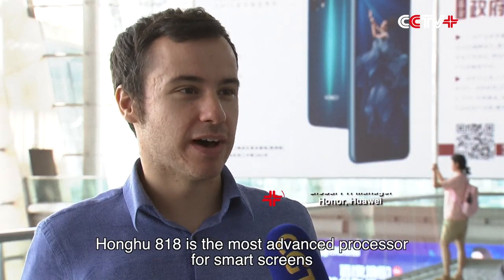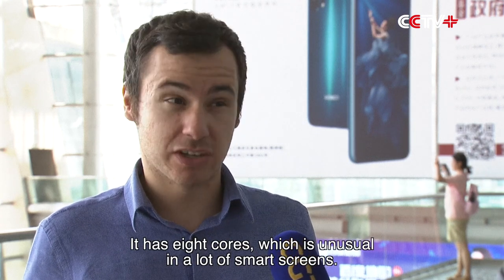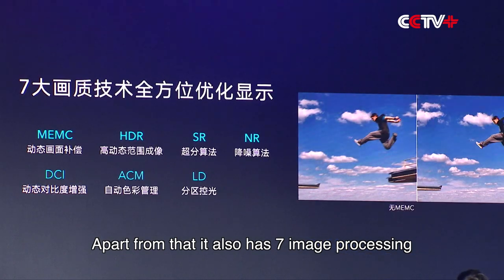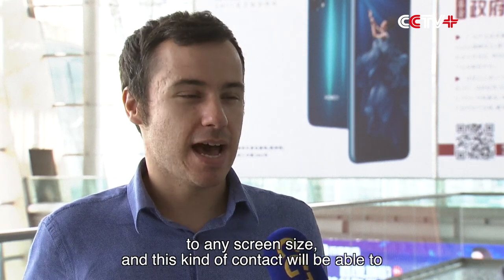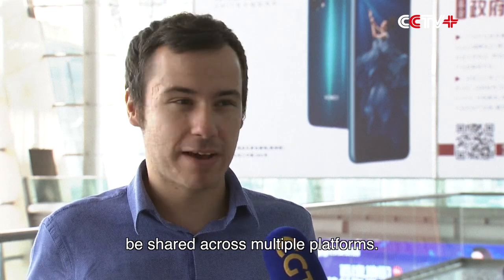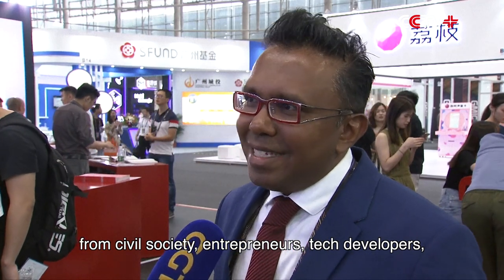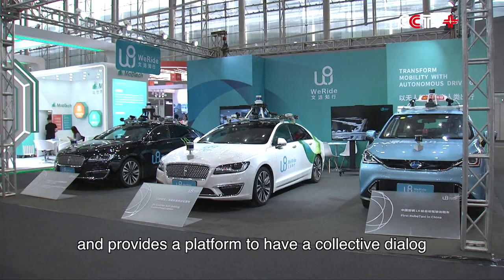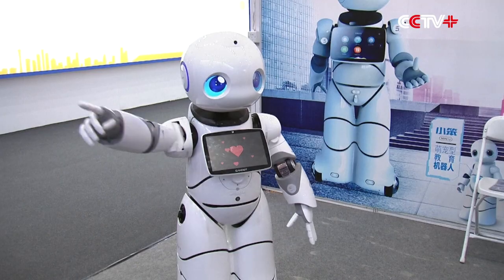Global Mobile Internet Conference in Guangzhou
The Global Mobile Internet Conference (GMIC) is going on in south China city of Guangzhou.